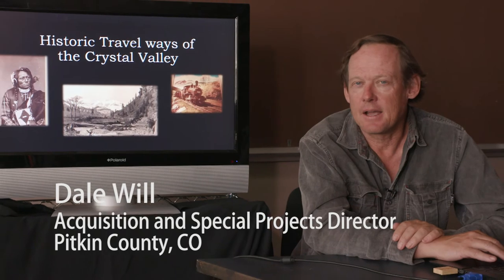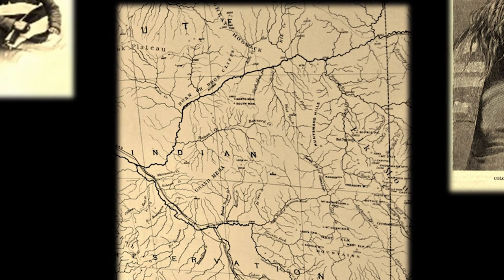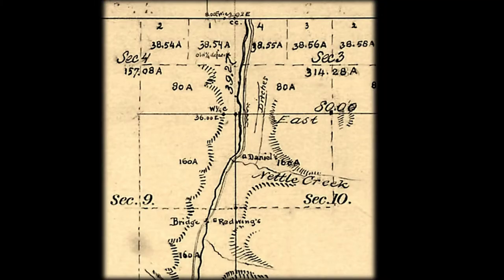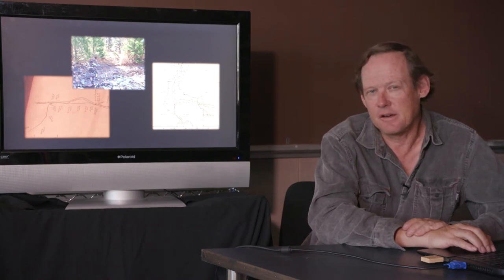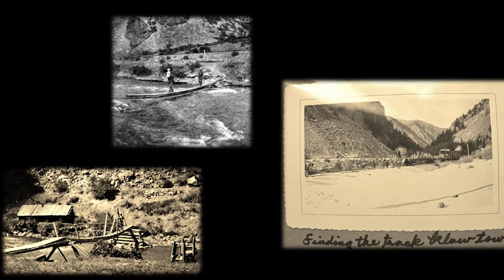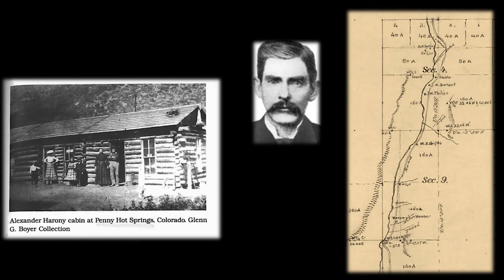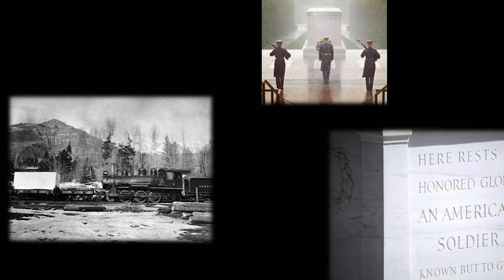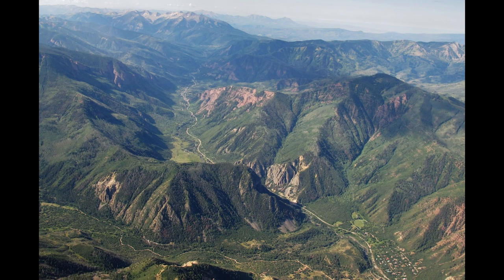Crystal River Corridor History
Presentation by Dale Will, Pitkin County Open Space and Trails